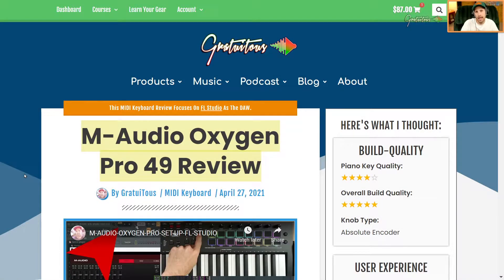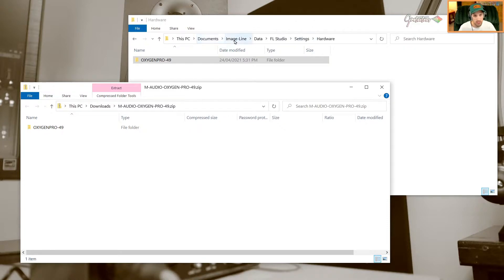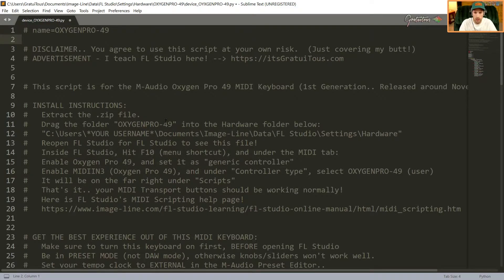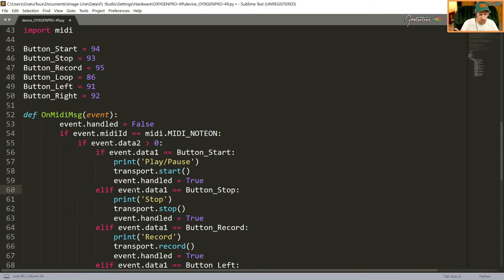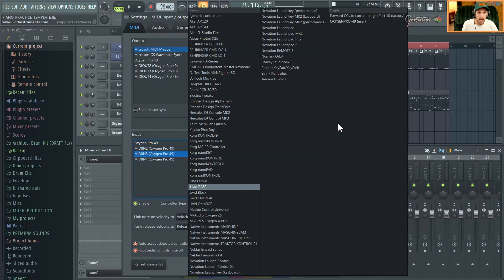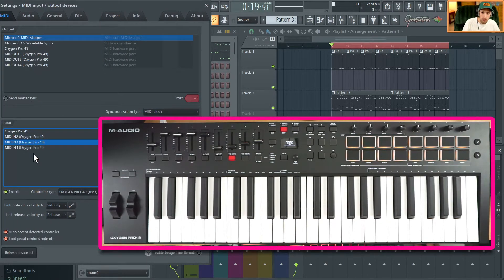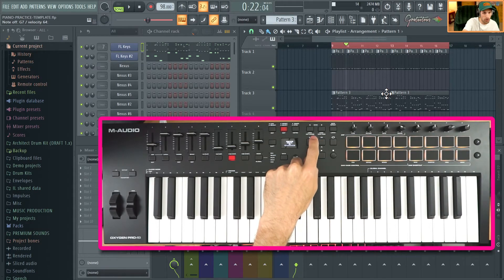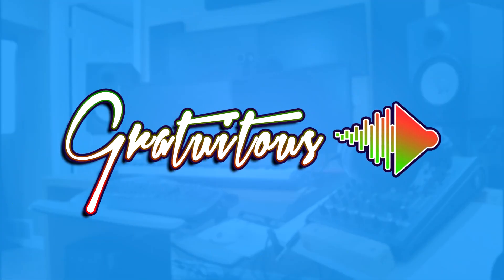How to Install MIDI Script in FL Studio - [M-Audio Oxygen Pro]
This video will teach you how to install a MIDI Script in FL Studio, based off the M-Audio Oxygen Pro.

A MIDI Script in FL Studio allows you to customize a MIDI Controller's buttons to perform actions you want that are within the FL Studio MIDI Script API.

Where to install FL Studio MIDI Scripts:
Documents/Image-Line/Data/FL Studio/Settings/Hardware

GratuiTous is a FL Studio Trainer, and strives for high-quality education!